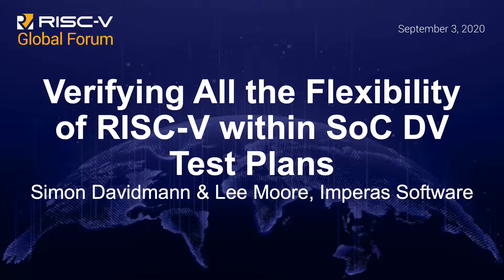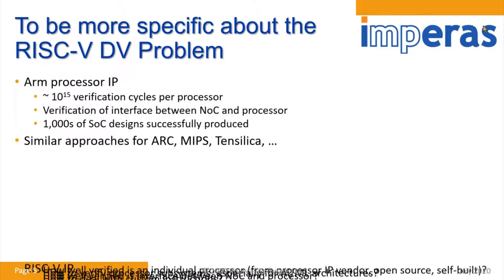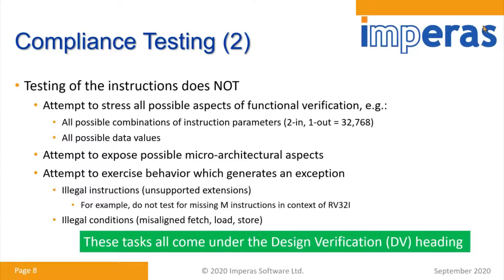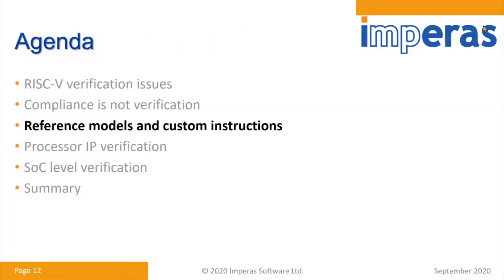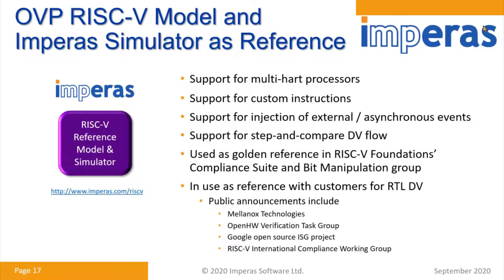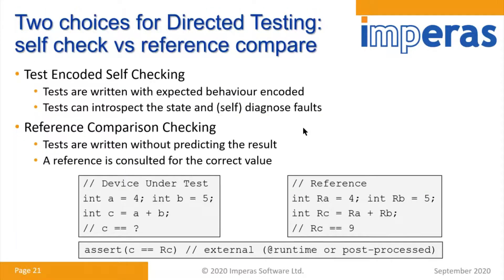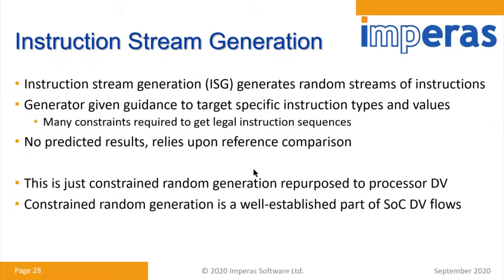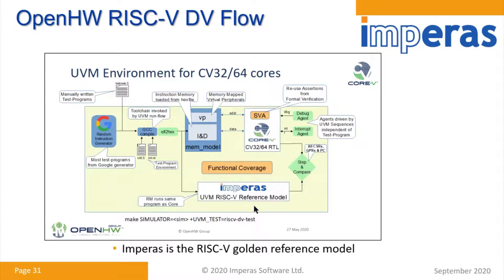Verifying All the Flexibility of RISC-V within SoC DV Test Plans - Simon Davidmann & Lee Moore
Verifying All the Flexibility of RISC-V within SoC DV Test Plans - Simon Davidmann & Lee Moore, Imperas Software

The open ISA of RISC-V permits may optional configurations and microarchitectural choices plus the options to add custom extensions. This provides designers and system architects freedom to explore optimized designs across almost all market segments. The verification challenge can be addressed with a number of approaches. This talk will give the latest updates to the RISC-V compliance test suite, which was developed with the free riscvOVPsim reference model, the use of an open source instruction stream generator and UVM methodologies based on a SystemVerilog encapsulated RISC-V reference model for step-and-compare verification efficiency. These techniques will be illustrated with results from testing some popular open source cores. This can be a guide to starting your next project with RISC-V, either testing the complete processor or custom extensions.